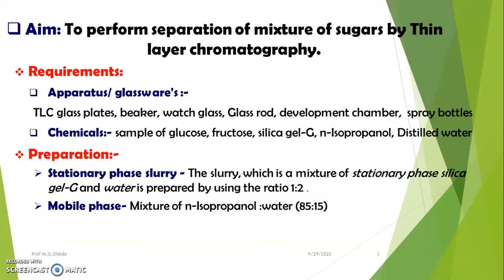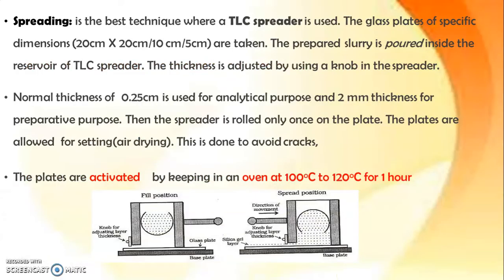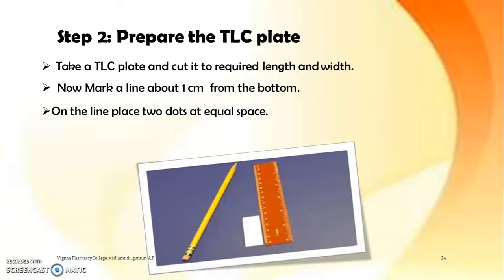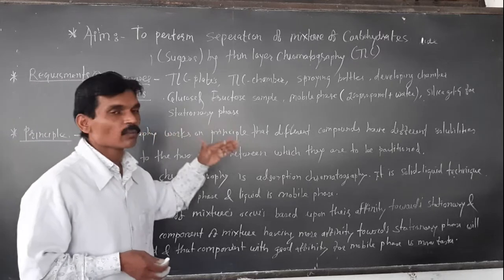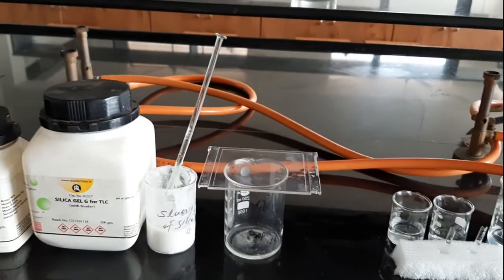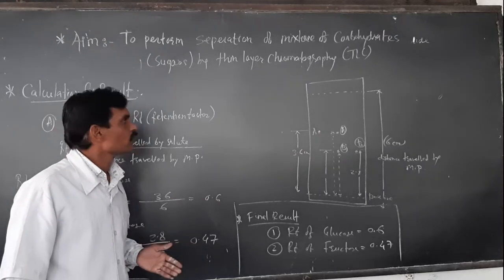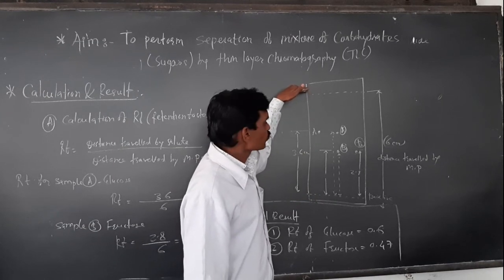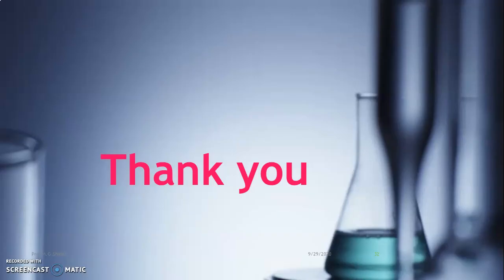2 TLC to upload